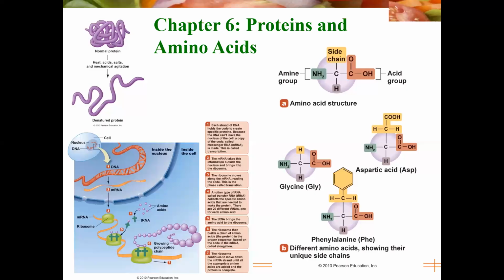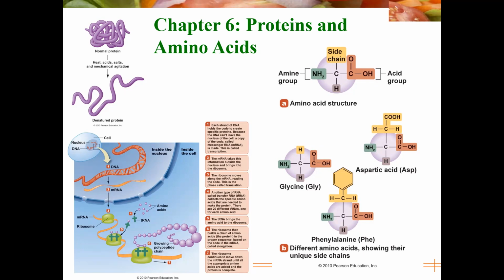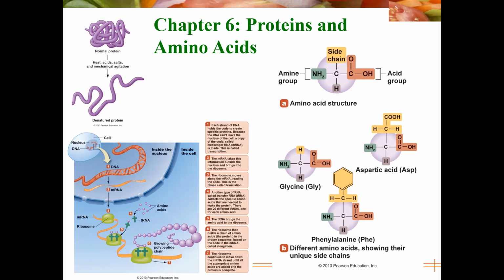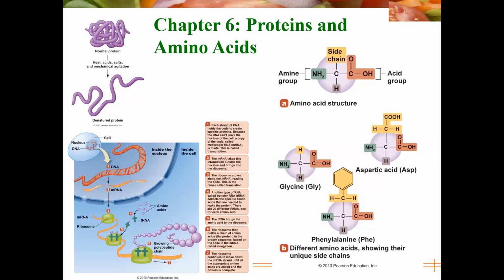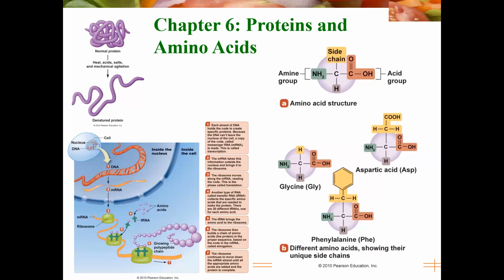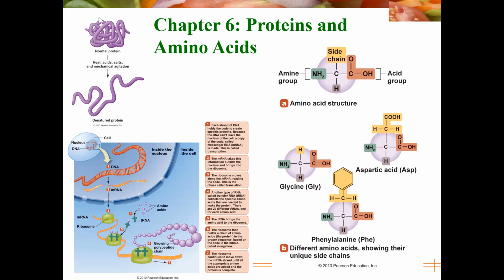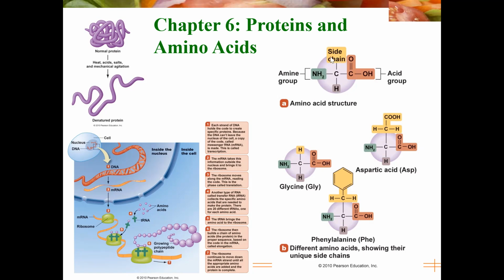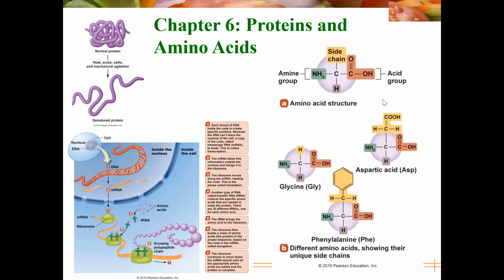Introduction to protein chemistry